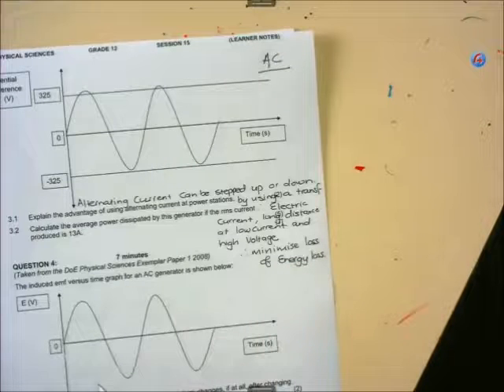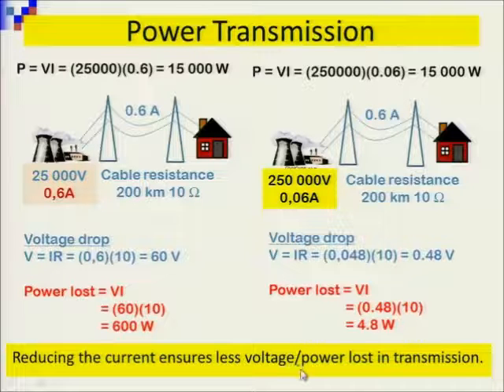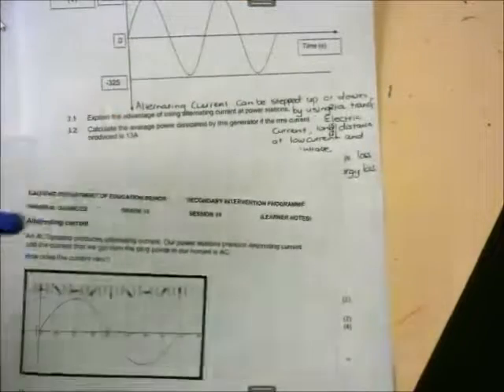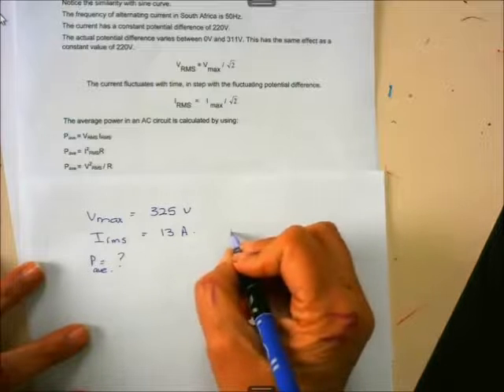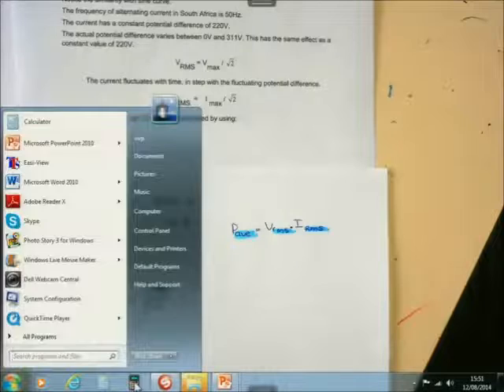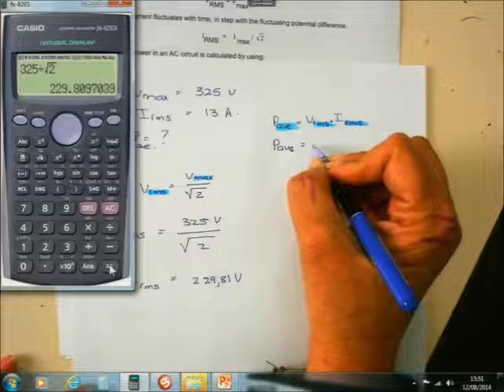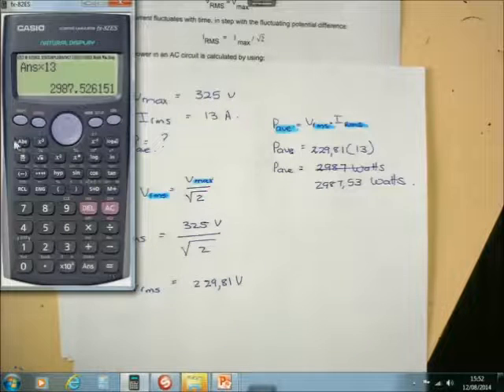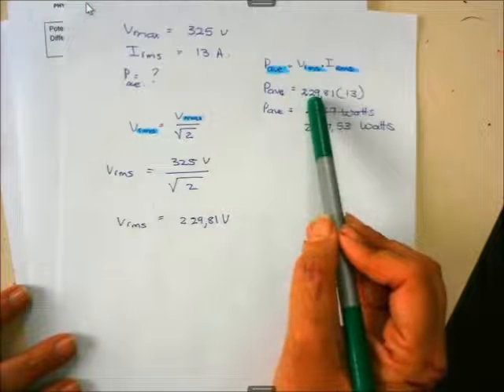1D PhySci Electrodynamics07